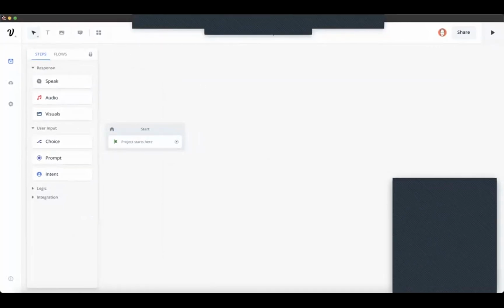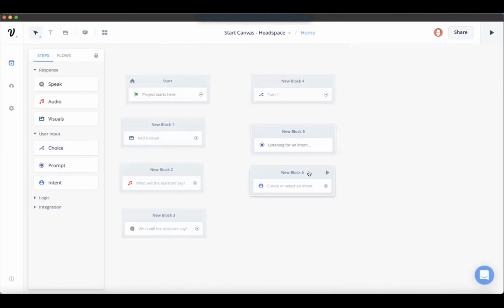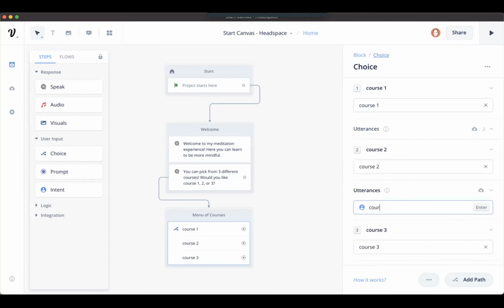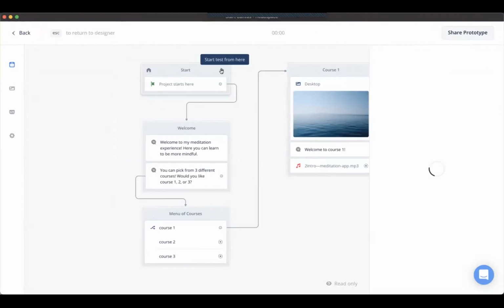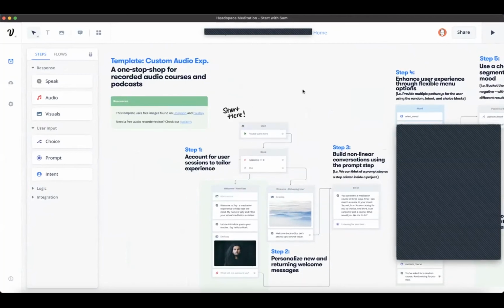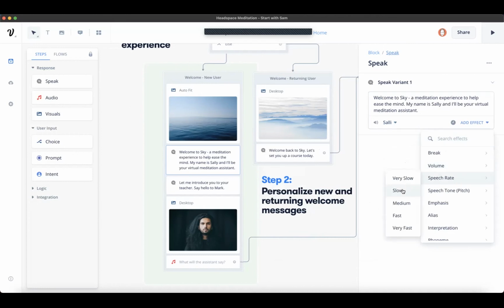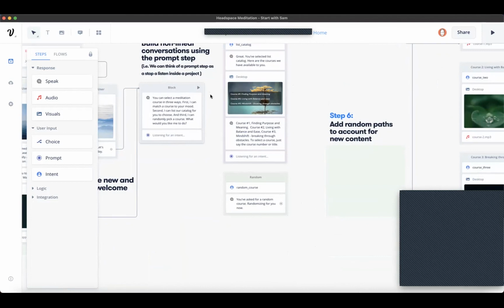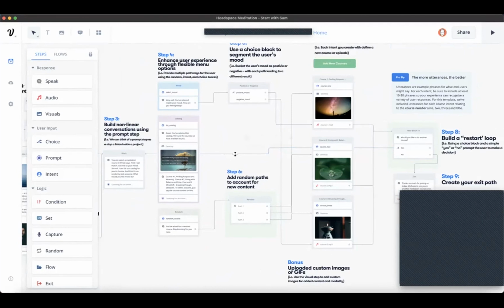How to Rebuild the Headspace Meditation App: Start with Sam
Ready to start with conversation design? Jump into our new workshop series - Start with Sam. In this first session, he rebuilds the Headspace meditation voice experience using a template project.